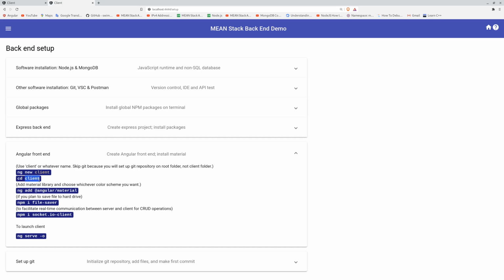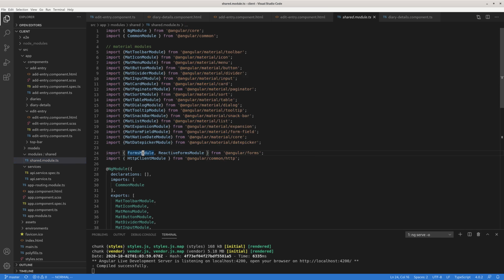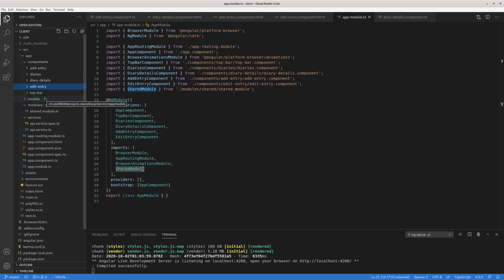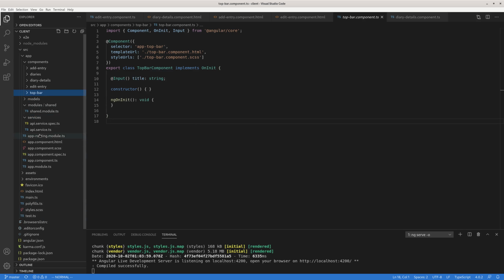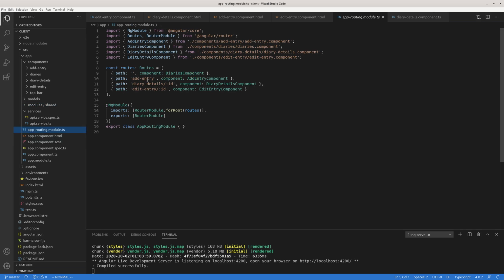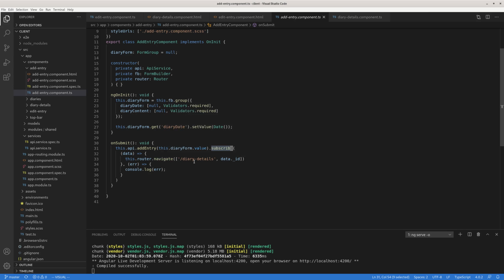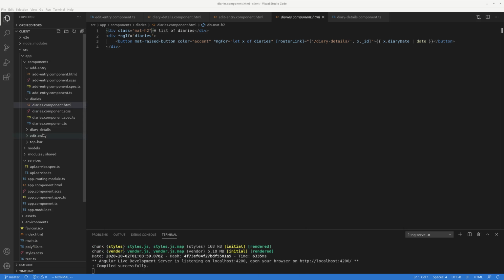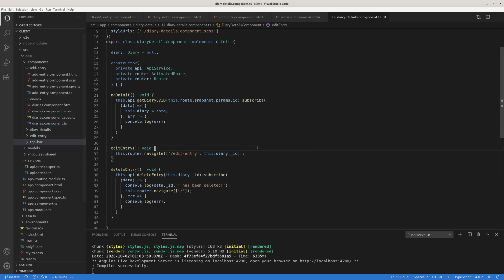MEAN CRUD example (2 fo 2) (MongoDB, Node.js, Express.js, Angular)